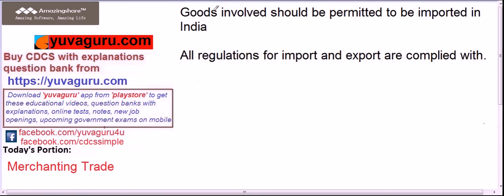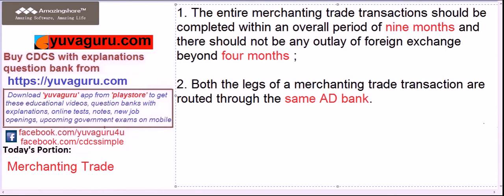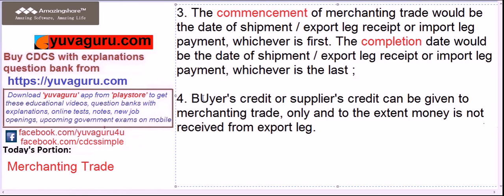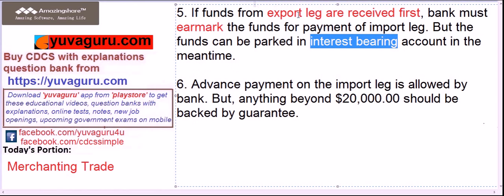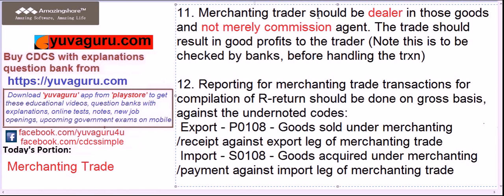Merchanting Trade by Vishal Mantri +91 9960560404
1. The entire merchanting trade transactions should be completed within an overall period of nine months and there should not be any outlay of foreign exchange beyond four months ;
2. Both the legs of a merchanting trade transaction are routed through the same AD bank.
3. The commencement of merchanting trade would be the date of shipment / export leg receipt or import leg payment, whichever is first. The completion date would be the date of shipment / export leg receipt or import leg payment, whichever is the last ;
4. BUyer's credit or supplier's credit can be given to merchanting trade, only and to the extent money is not received from export leg.
5. If funds from export leg are received first, bank must earmark the funds for payment of import leg. But the funds can be parked in interest bearing account in the  meantime.
6. Advance payment on the import leg is allowed by bank. But, anything beyond $20,000.00 should be backed by guarantee.
7. LC for the import leg is allowed, but based on the export leg amount and period 9 months only.
8. Payment of import leg may be allowed through EEFc account.
9. Bank to doone-to-one matching of import and export and report discrepancy to RBI on half yearly basis (15 days from end of June and Dec)
10. Defaulting merchant trader: Where outstanding more than 5% of annual export. To be cuationlisted.
11. MErchanting trader should be dealer in those goods and not merely commission agent. The trade should result in good profits to the trader (Note this is to be checked by banks, before handling the trxn)
12. Reporting for merchanting trade transactions for compilation of R-return should be done on gross basis, against the undernoted codes:
 Export - P0108 - Goods sold under merchanting /receipt against export leg of merchanting trade
 Import - S0108 - Goods acquired under merchanting /payment against import leg of merchanting trade
13. Goods should be permitted to be imported in India
14. All the regulations for import and export should be followed with.
French let's study merchant Ling trade
0:03
before that let us understand what is
0:06
the merchant merchant is that person who
0:10
just transfers the goods from one place
0:12
to another without doing any validation
0:16
so what is merchant in trade this is a
0:19
country on the trader this is a country
0:23
of Ron which he puts the goods and this
0:26
is the country very experts the words he
0:29
just you impose the goods from here and
0:32
transfers it to the next exporting
0:34
country without bringing it to his own
0:37
country and without doing any value
0:41
addition so this plate is known as
0:44
merchant in trade
0:45
remember the goods don't enter the
0:48
country of the merchant what is our gear
0:51
say about it good thing world should be
0:54
permitted to be imported in India means
0:56
even though they do not come in in India
0:58
but then also they should be permitted
1:01
to be imported in India and all
1:04
regulations for import and export are
1:06
complied with the internet sending trade
1:09
transaction should be completed within
1:12
nine months and the cash outlay there
1:16
should not be an outlay of foreign
1:18
exchange for more than four months
1:20
important point is both the legs of the
1:23
mud sending trade should be routed
1:24
through the same Bank next is
1:27
commencement and completion when does
1:30
the merchant in trade start it starts
1:33
from will be the date of shipment or
1:37
export lega received or import leg
1:40
payment either of these three would be
1:43
the commencement date which is first and
1:46
completion would be date of shipment or
1:49
export link received or important
1:51
equipment means again the same whichever
1:54
is last next is bias credit and supplies
1:58
credit can be given to merge sending
2:00
trade only and when
2:02
to the extent money is not received from
2:04
the export leg means if the export leg
2:06
payment is received then why does a
2:08
customer make the payment and if the
2:11
payment is not received only then the
2:14
bank needs to fund him and also to that
2:17
extent to which he has not received
2:19
means suppose if $100 transaction and he
2:22
had received $50 then bank needs to fund
2:25
only $50 it prevents from export leg is
2:30
received first then bank must e'en as
2:33
best friends for the payment of input
2:35
like but it can allow to cut those funds
2:39
in the interest bearing account in the
2:41
mean time means before the important
2:43
acting it is made the customer can talk
2:46
the funds in interest bearing account so
2:48
that again on something then advance
2:51
payment on the import link is allowed by
2:53
the bank it means where somebody can
2:56
make the advance payment for the import
2:57
link but beyond 20,000 if they put them
3:01
in this to be made it should be back by
3:02
the guarantee you'll see you'll see for
3:07
the input layers allowed means the bank
3:09
can issue DLC for the import link but it